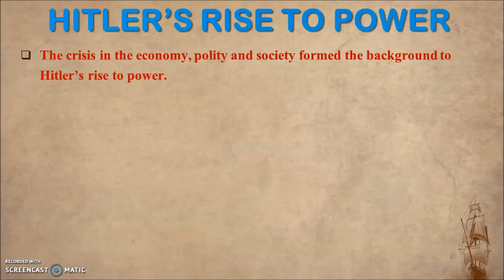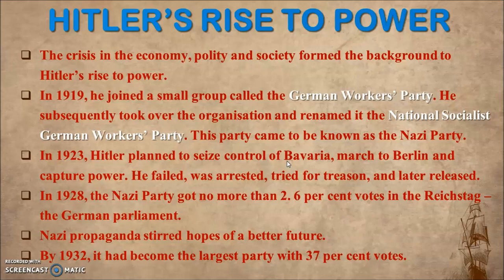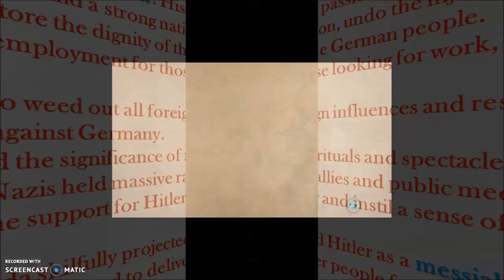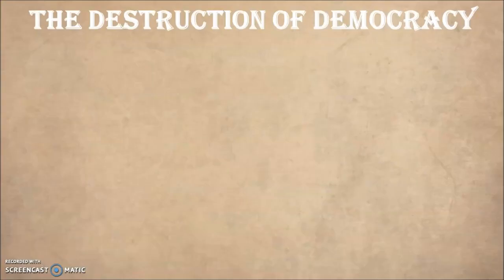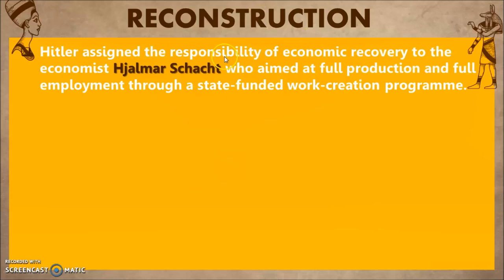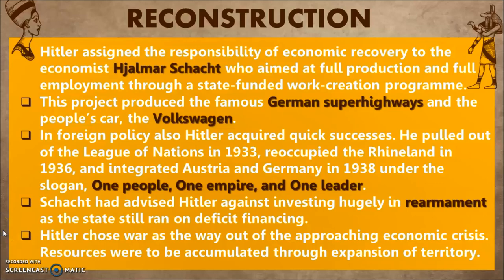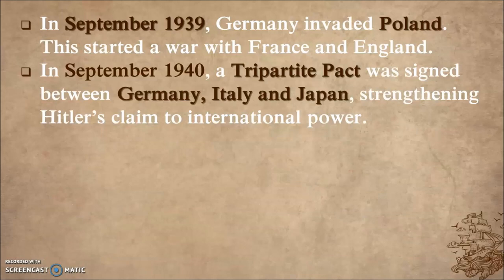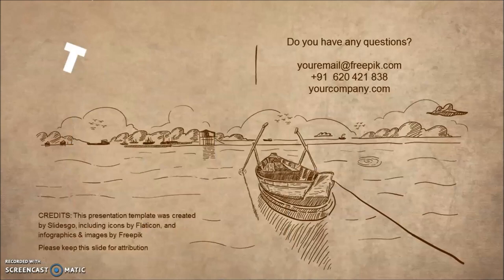Nazsim and the Rise of Hitler class 9 History | Part-2 | CBSE Class 9 History | Gaurav Tomar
Dear students in this video I have discussed about Nazism and the rise of Hitler, Class 9 History, Chapter no. 3.